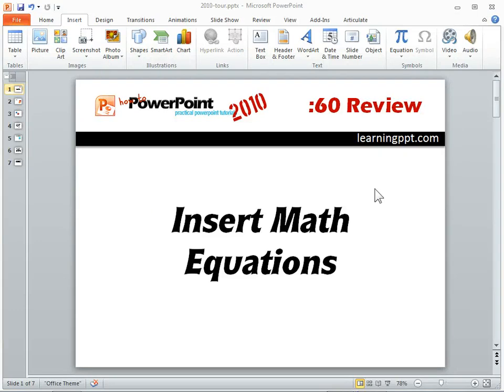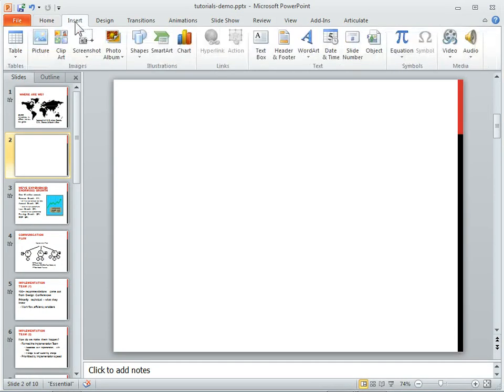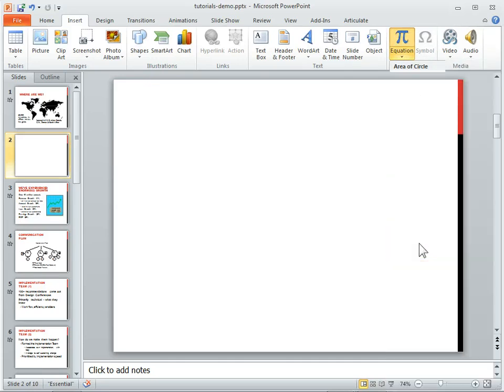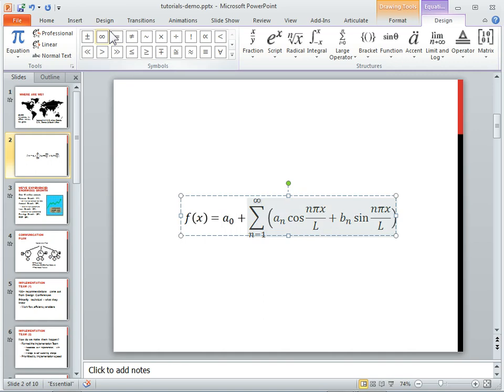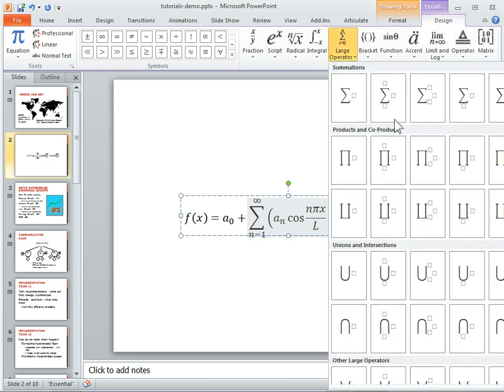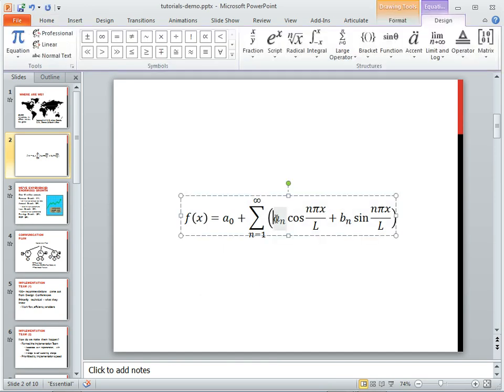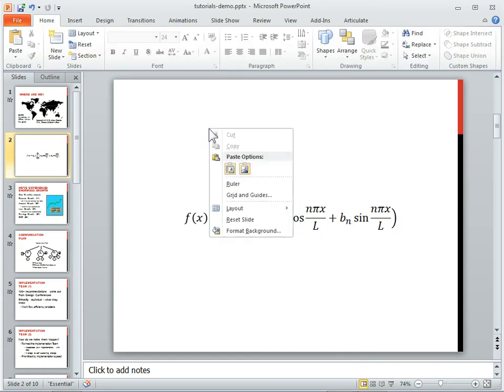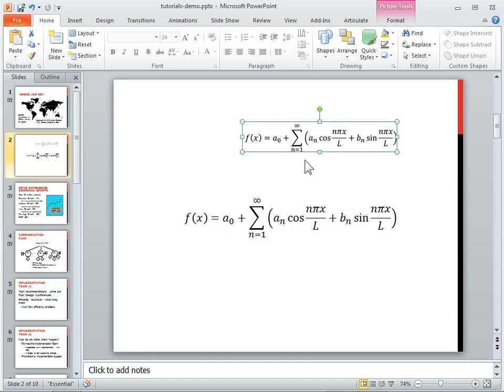How to insert math equations in PowerPoint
PowerPoint 2010 60 second video. Learn the basics in 60 seconds (give or take). PowerPoint 2010 60 second video. Learn the basics in 60 seconds (give or take).